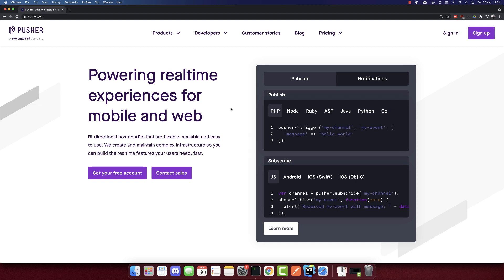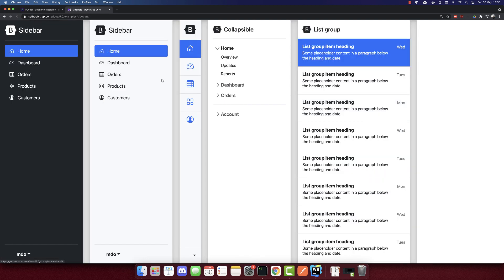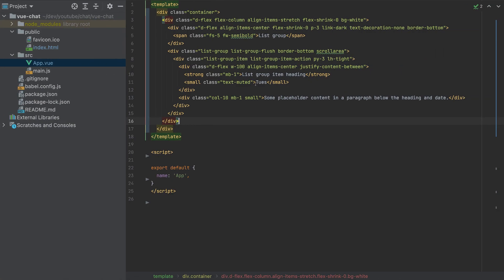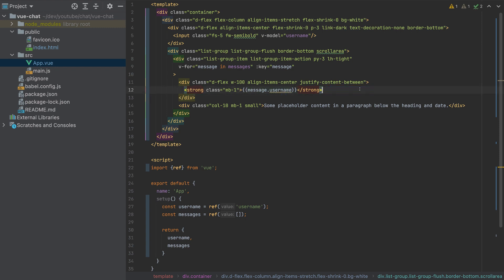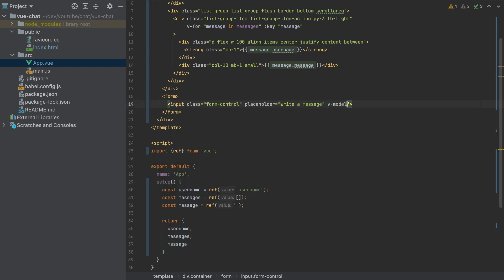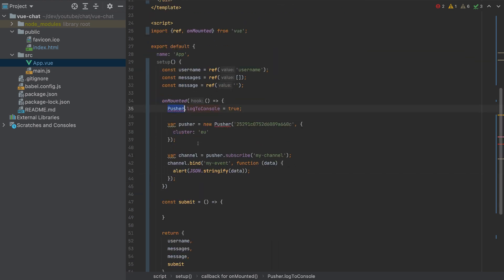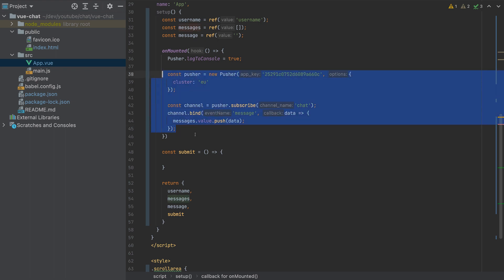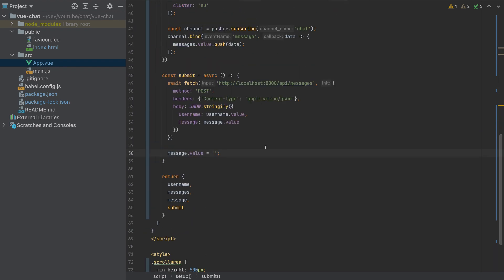Build a Realtime Chat App with VueJS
Learn how to create a Realtime Chat App with VueJS and Pusher.